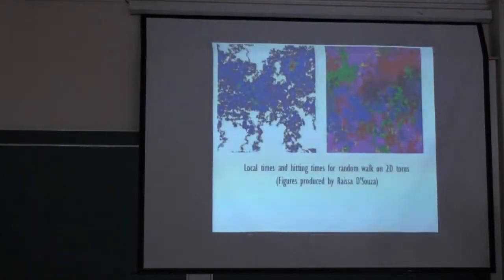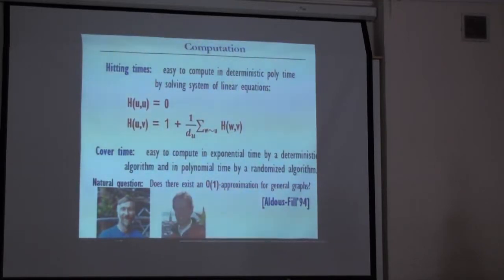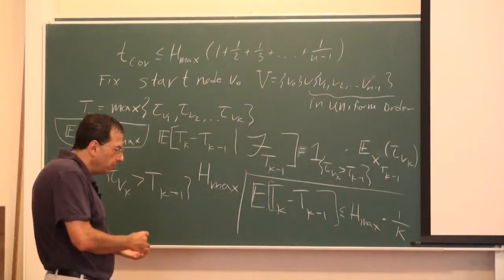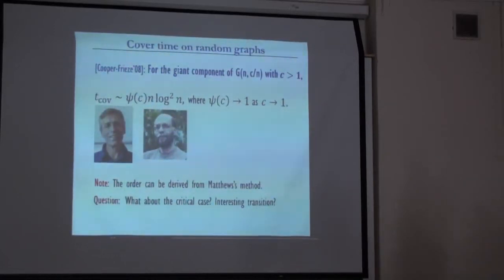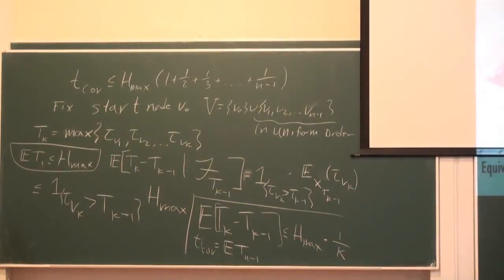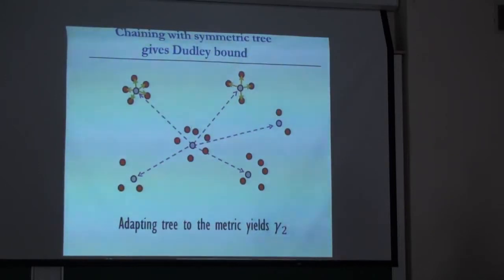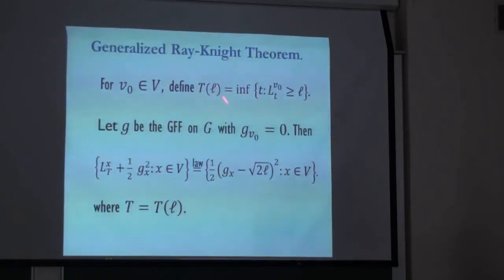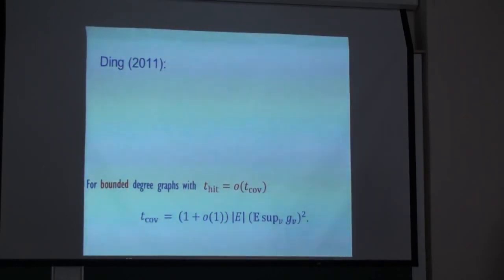Yuval Peres: Markov chains (Lecture 3), St. Petersburg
Third lecture in a minicourse on Markov chains, Mixing times and Cover times given at the Chebyshev Lab., St. Petersburg